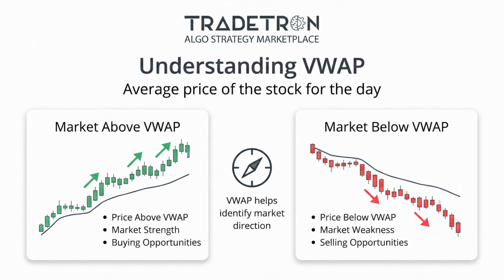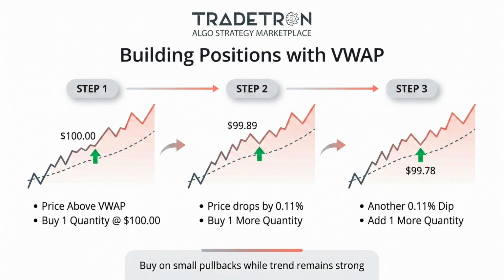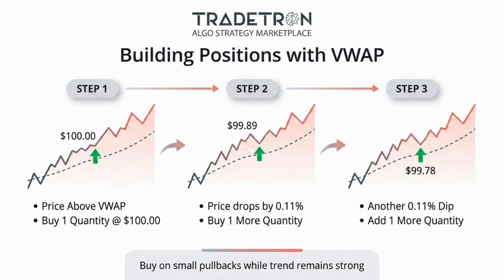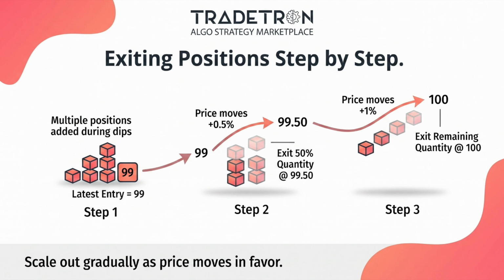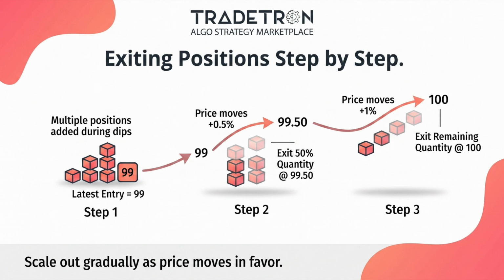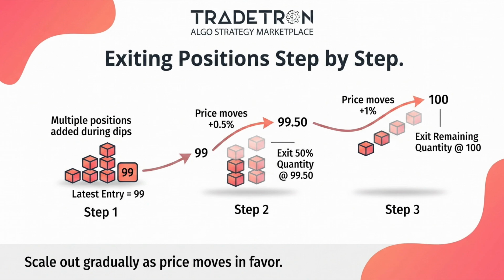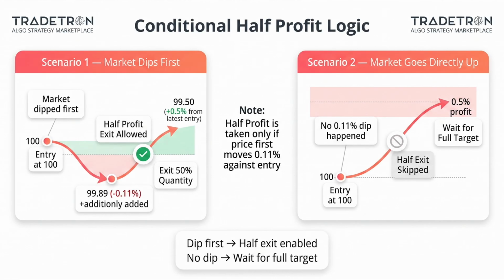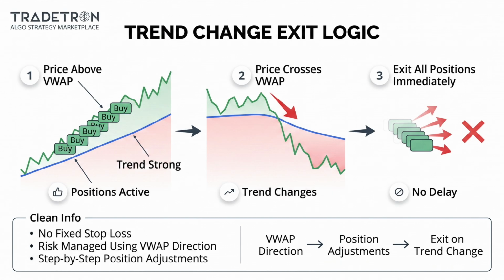VWAP Strategy Explained for Beginners | Logic Behind This Positional Algo Trading Strategy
Before we build, let's understand. In this video, we walk through the full logic of a VWAP-based positional trading strategy — explained simply, even if you have zero trading experience.

📌 Strategy highlights:
• Using VWAP as a trend direction filter (above = bullish, below = bearish)
• Step-by-step position building on 0.11% adverse moves
• Partial 50% exit at 0.5% profit (only after at least one averaging trade)
• Full exit at 1% profit from the latest entry price
• Immediate exit on VWAP crossover in the opposite direction
• No fixed stop loss — risk managed through VWAP direction + gradual entries
• Runs on a multi-stock watchlist simultaneously

This is the strategy logic video. The actual Tradetron build starts in the next video.